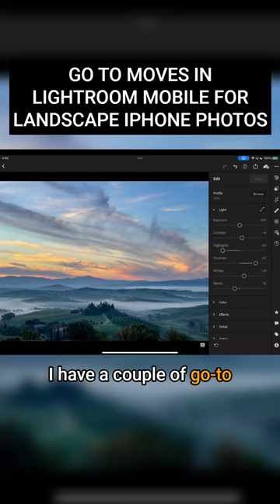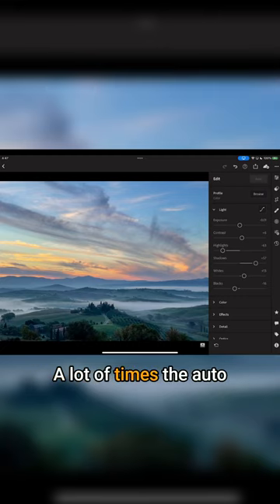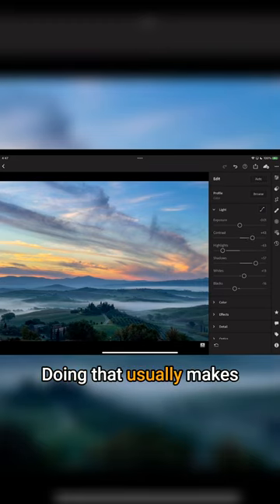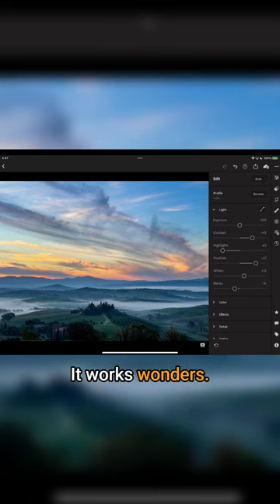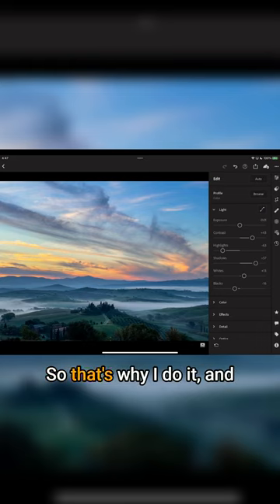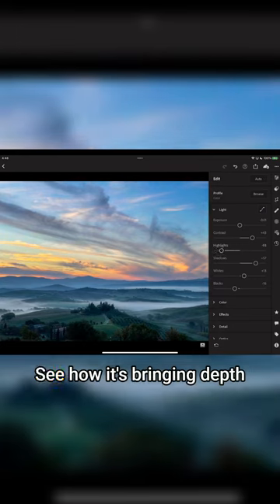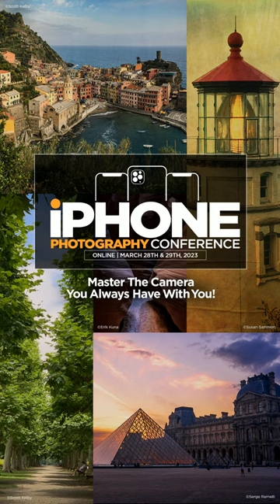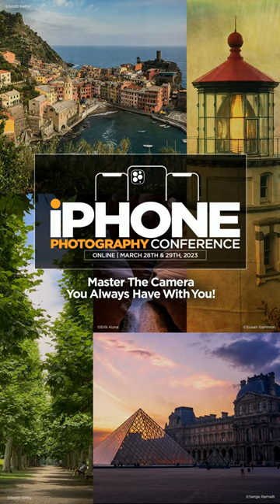Go to Moves in Lightroom Mobile with Scott Kelby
Get that moody and dramatic landscape look ⛰️ 👀 We'll be diving into more Lightroom Mobile editing in a few weeks at this year's iPhone Photography Conference